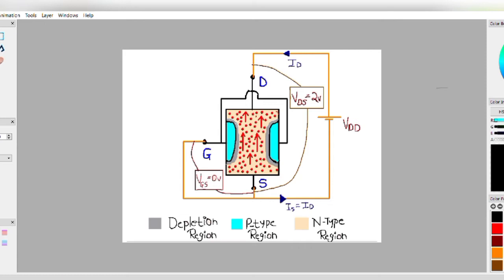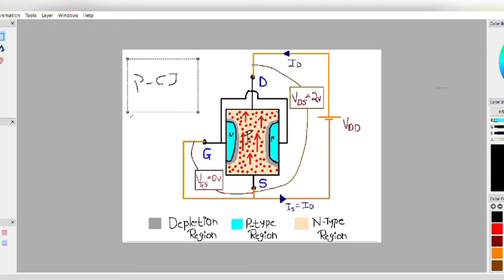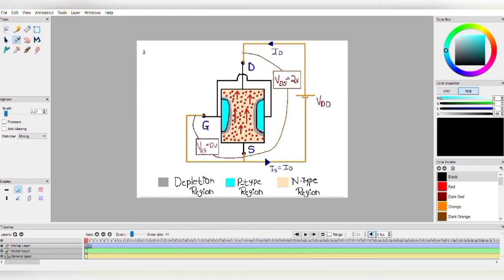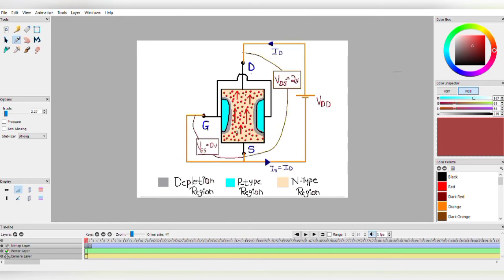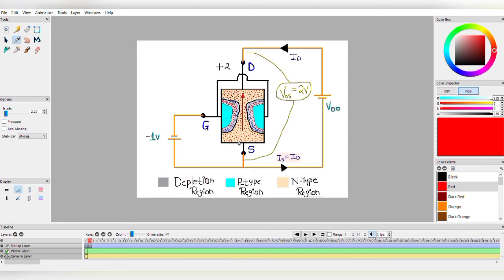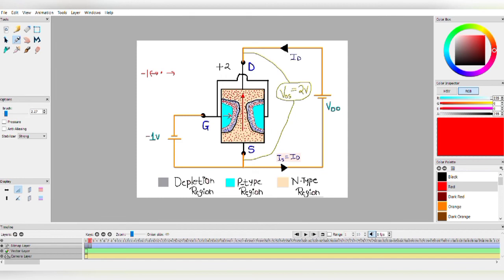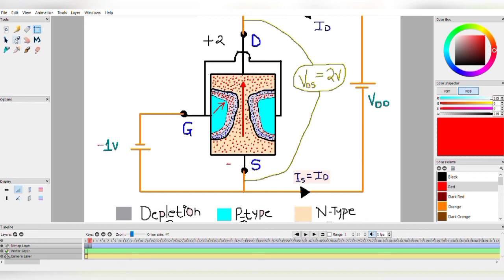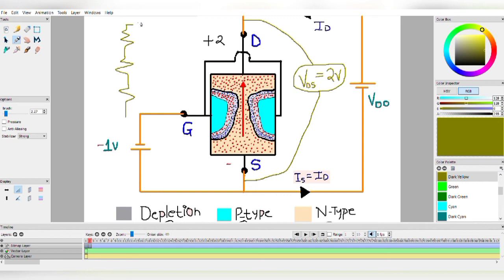JFET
In this video, you will get to know that why the depletion region of jfet is wider at the top and narrower at the bottom.
To know more about what is Jfet and the Basics of Jfet then visit the link given